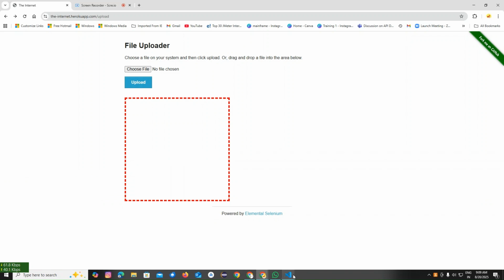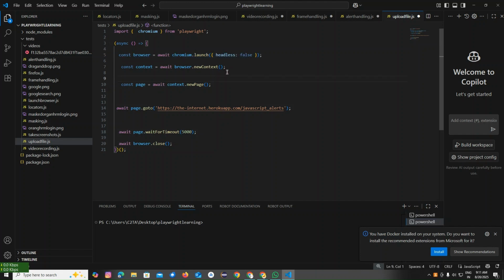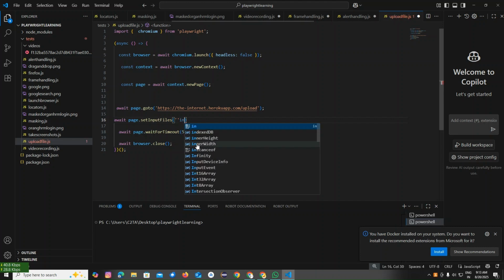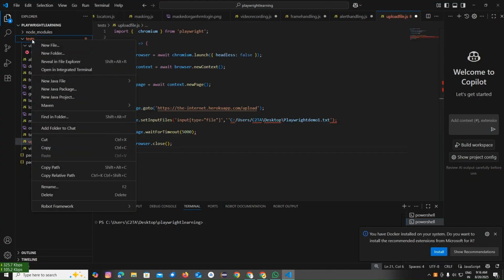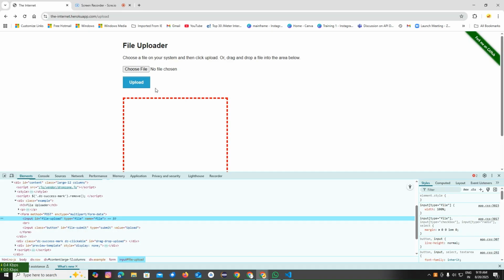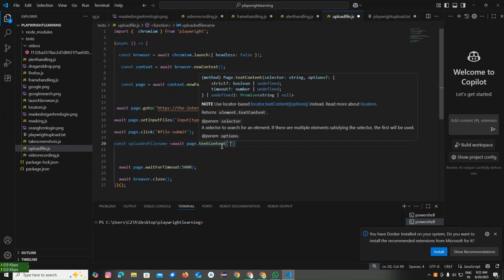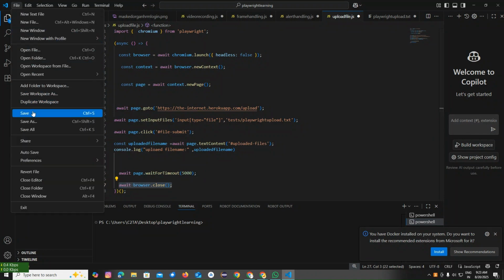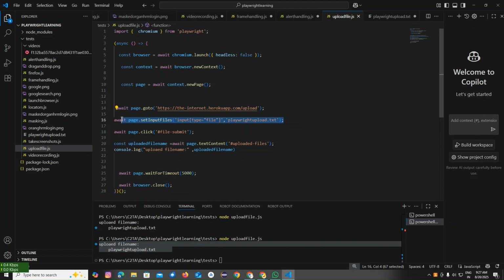Playwright with JavaScript - File Upload | Part 10 | JS Testing Academy